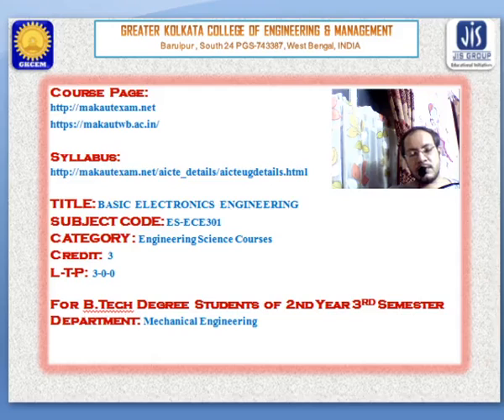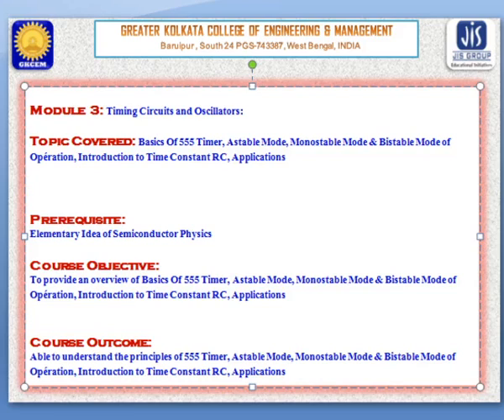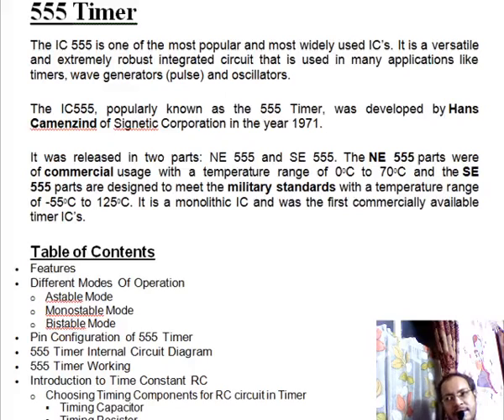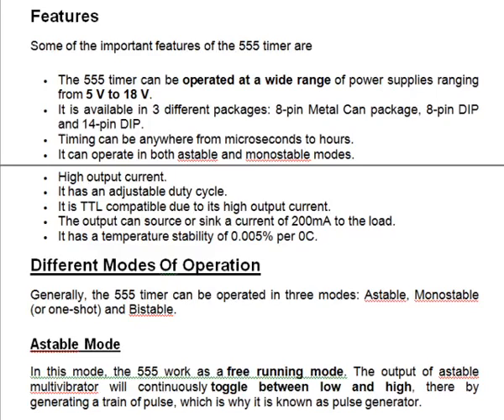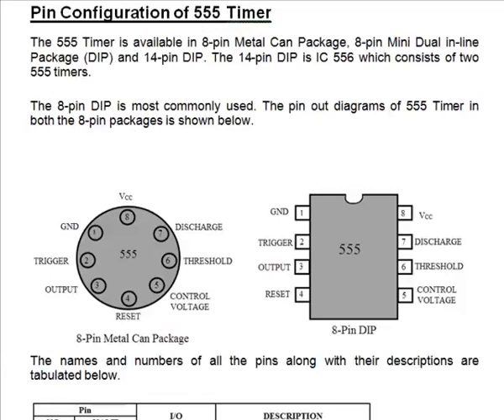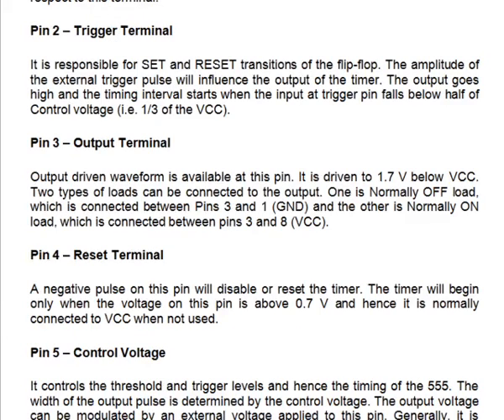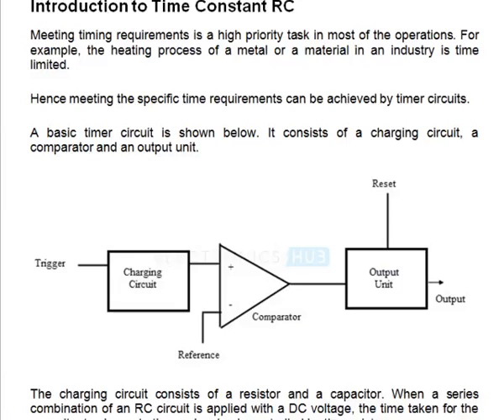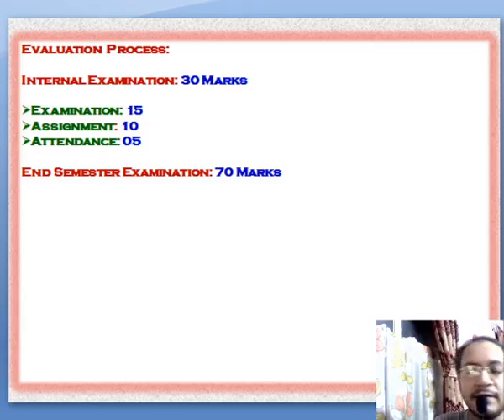IC-555 Timer, Astable, Monostable & Biastable mode